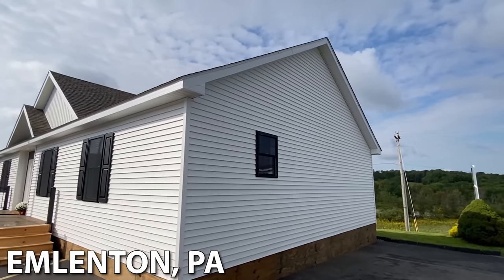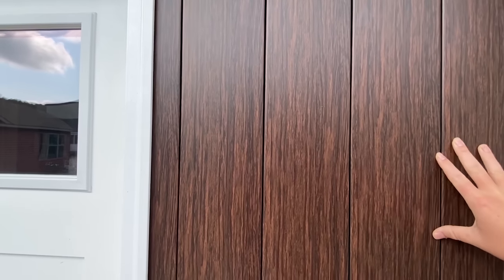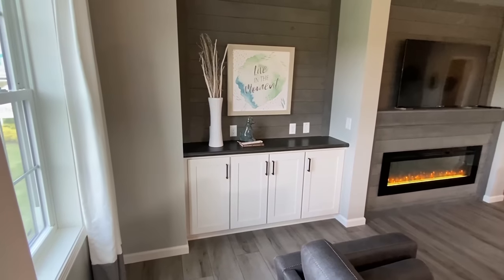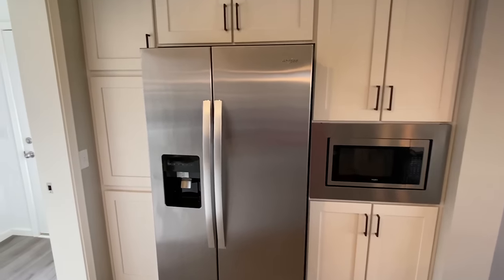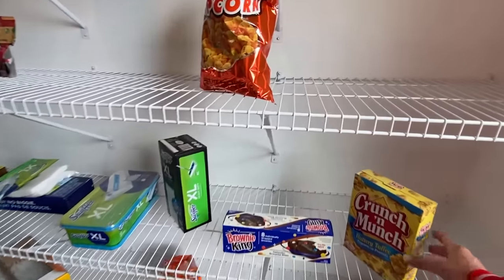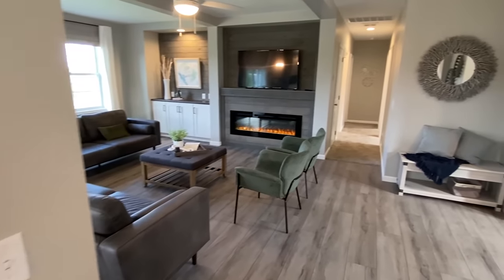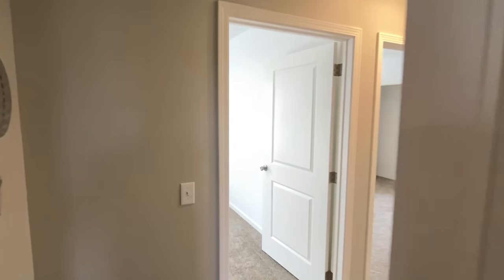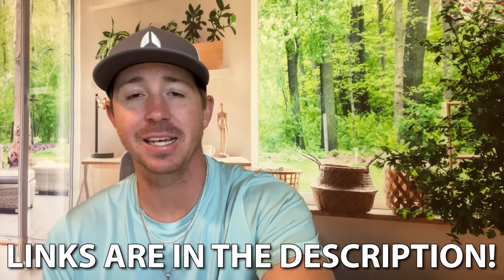The ULTRA 10! Brand New modular home model with FRESH & LAVISH design! Prefab House Tour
Today we will be touring a modular home that has a layout that is NEW & BOLD! Stayed tuned I toured several brand new prefab home models and they will all be coming very soon! Hey friends, this is Chance with Chance's Home World and we have a modular house video tour video for you and we get to have a first look at this beauty!

This prefab house also has several different options and is built as a "off frame" modular home! The manufacturer for this house is PennWest Homes. The model for this home is the “Ultra 10" This home has 3 bedrooms and 2 bathrooms and has roughly 2,000(main level) square foot. Let me know what you think about the video! I hope you enjoy this mobile home walk through video.